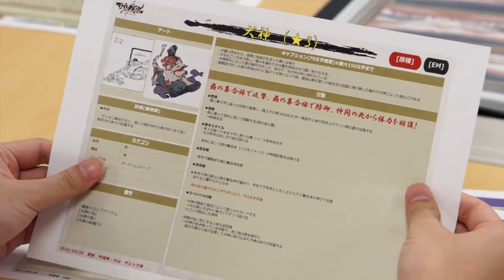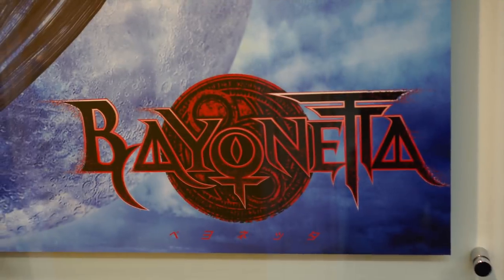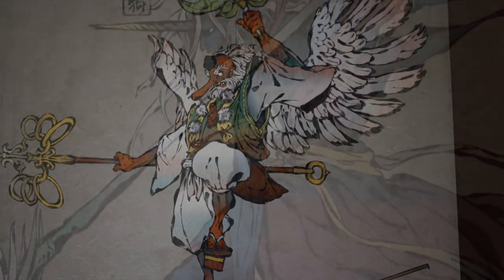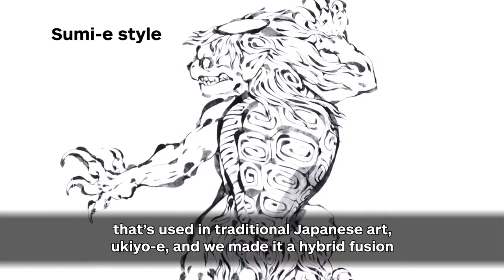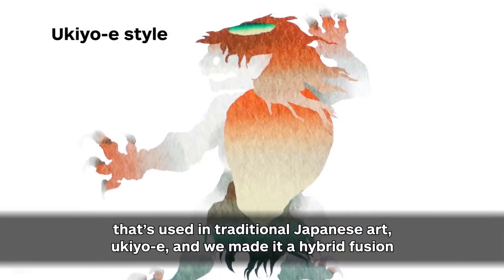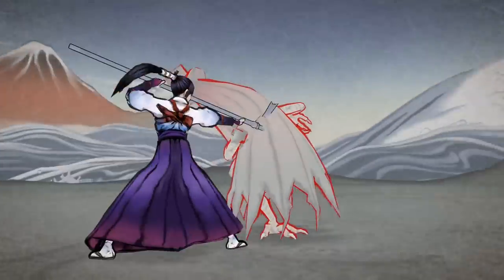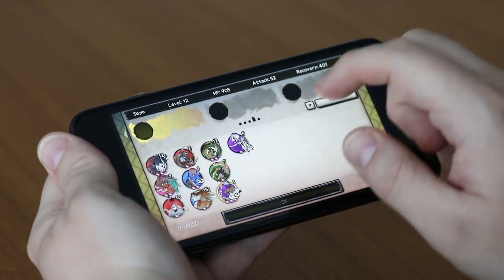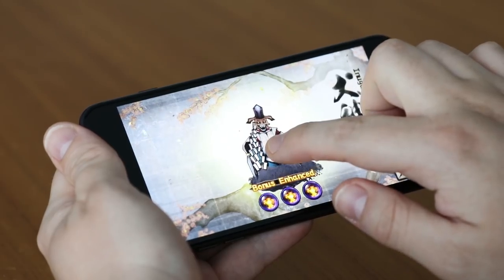Inside PlatinumGames: The Making of World of Demons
We meet the team working to produce an uncompromised action experience for mobile.

Follow IGN for more!